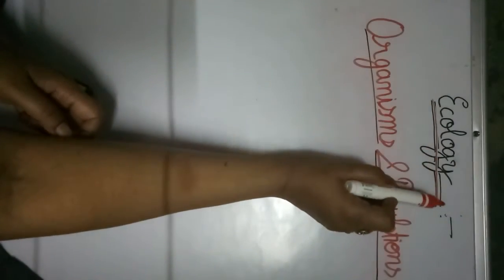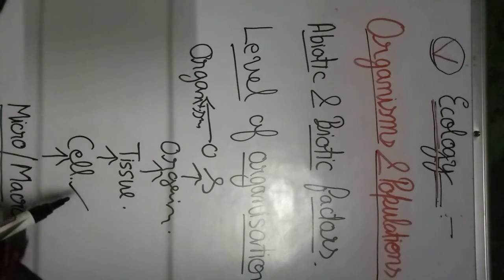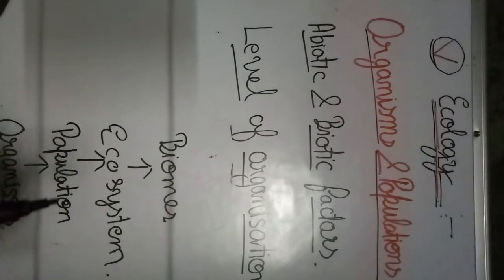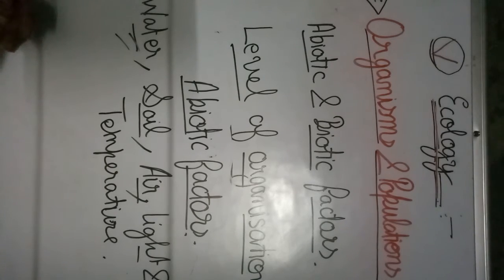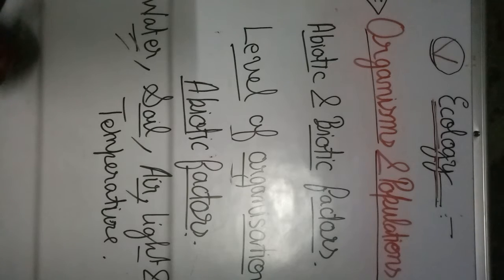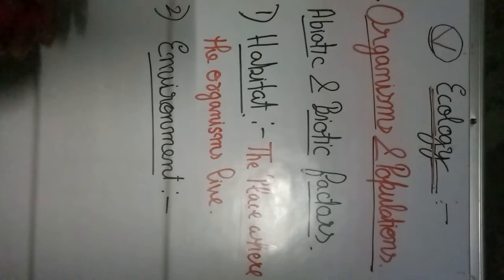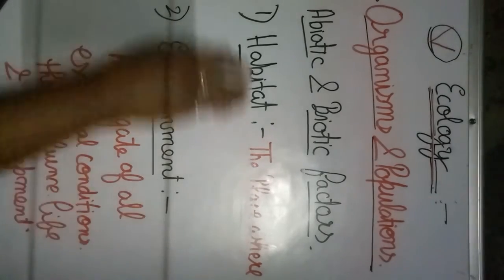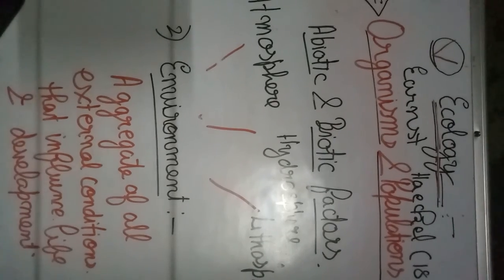30 May 2020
Class 12 ,  unit v , ECOLOGY